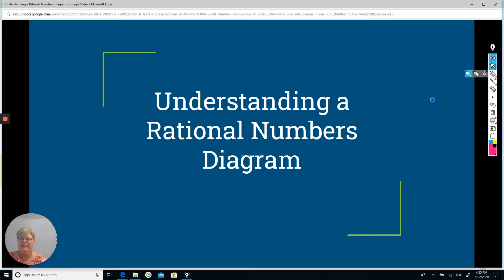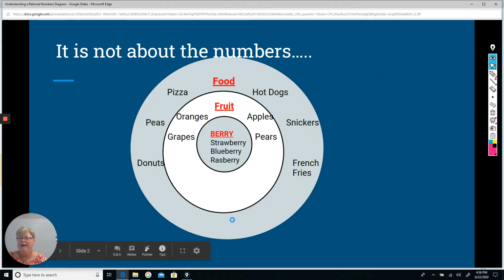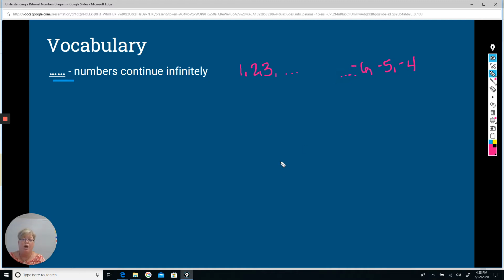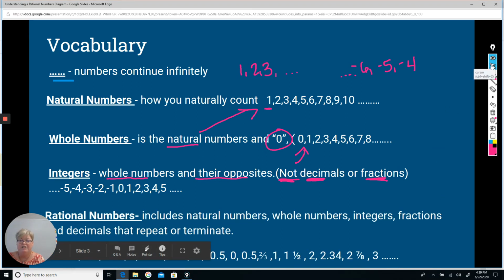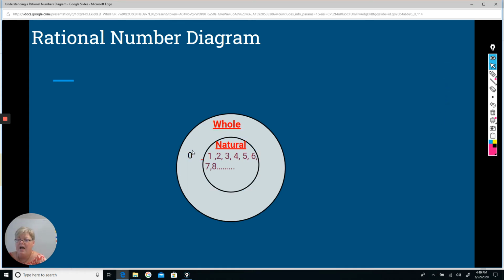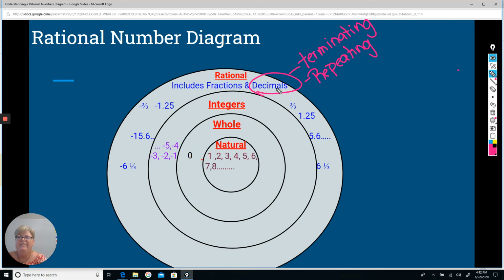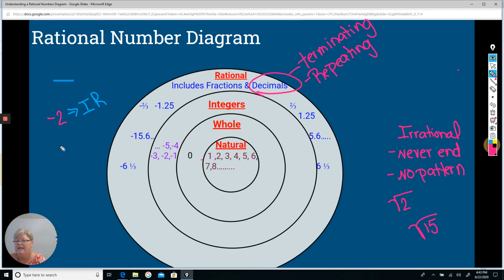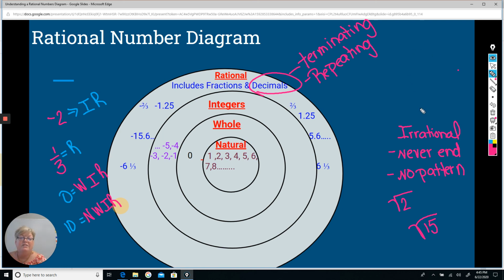Understanding Rational Number Diagram